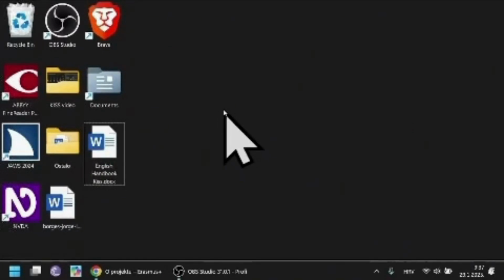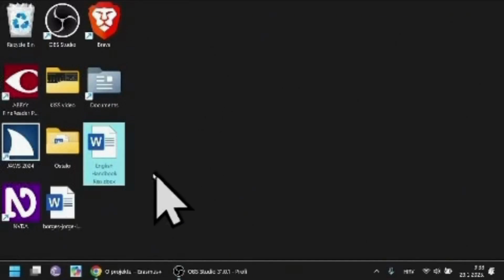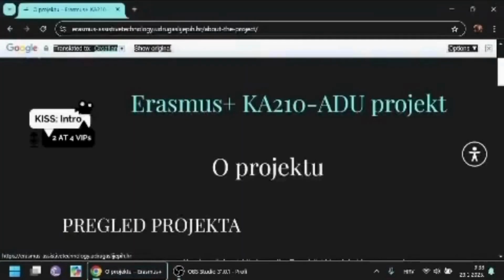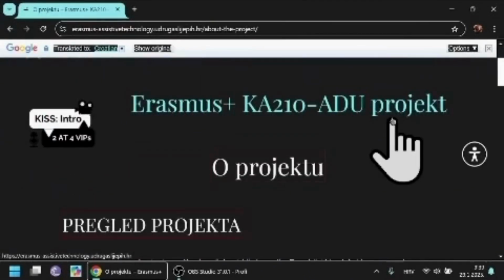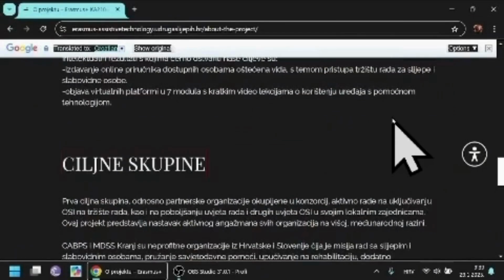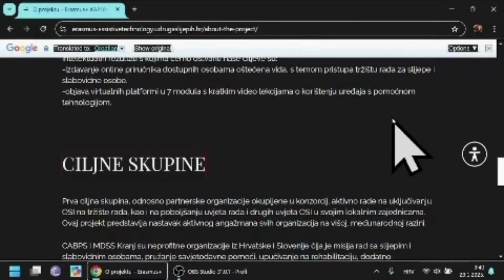KISS Video Lesson: Screen Reader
This video was created within the Erasmus+ project Keep It Short and Simple: Introduction to Assistive Technology for Visually Impaired Persons (KISS: Intro 2 AT 4 VIPs), carried out over a two-year period by the Split County Association of Blind People in collaboration with project partners La Brújula, Formación Inclusiva S.L. and Intermunicipal Association of the Blind and Partially Sighted Kranj.
In addition to this video, the KISS project partners have produced 8 more KISS video lessons on various assistive tools for people with visual impairments, available in Croatian, English, Slovenian, and Spanish. The project also includes an online Handbook on Employment of Visually Impaired Persons, accessible in all four languages on the official project in ePub, PDF, Word, HTML, and audio formats.
If you need assistance, further clarification, or would like to get in touch, you can do so through the following contacts:
HR/EN:
Split County Association of Blind People (Županijska udruga slijepih Split), Croatia
ES:
La Brújula. Formación Inclusiva S.L. (Granada, Spain)
SL:
Intermunicipal Association of the Blind and Partially Sighted Kranj (Medobčinsko društvo slepih in slabovidnih Kranj), Slovenia

*This project is co-funded by the EU with a total amount of €60,000. All content created within the project is the sole responsibility of the authors and does not necessarily reflect the views or opinions of the EU or any associated institutions, nor are the EU and associated institutions responsible for it.